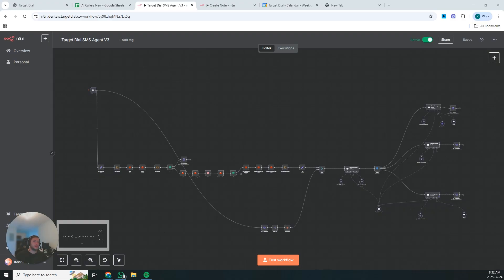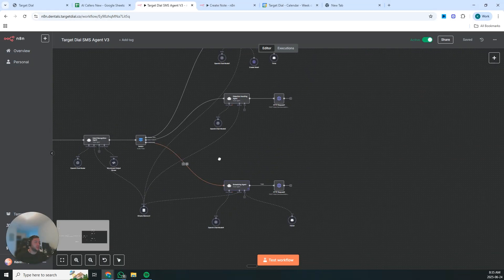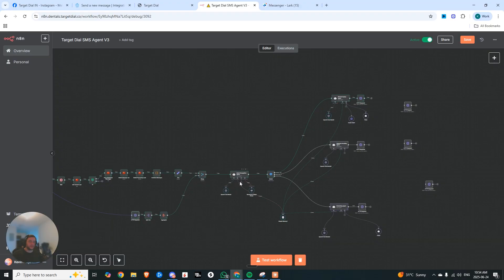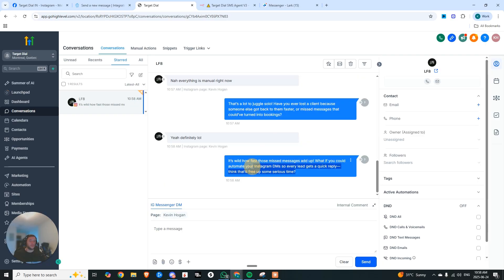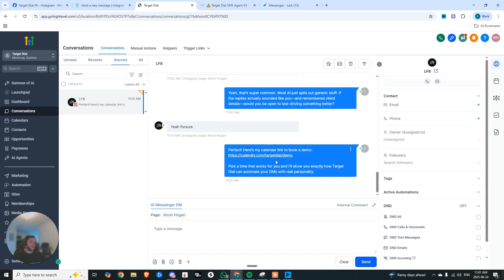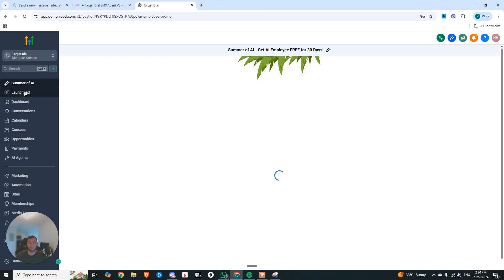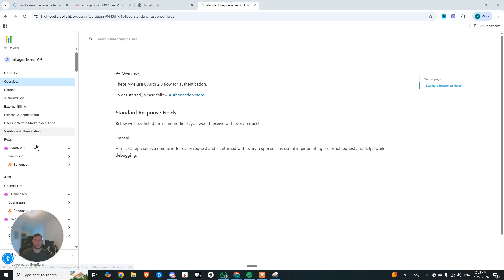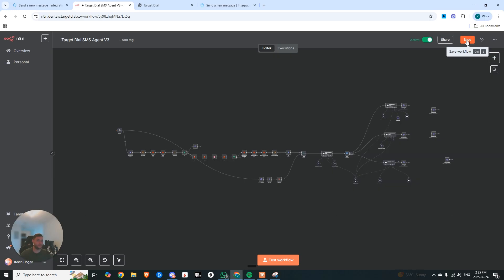This AI Setter Will Replace Your IG DM Team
Are you paying human setters to manage your Instagram DMs? In this video, I demo a fully autonomous AI Setter that handles your DMs, qualifies leads, handles objections, remembers conversations, and books calls — all without human input. We break down each agent, memory sharing system, and live test how this replaces inconsistent high-ticket setters and scales with GoHighLevel, Redis, and Instagram integration.